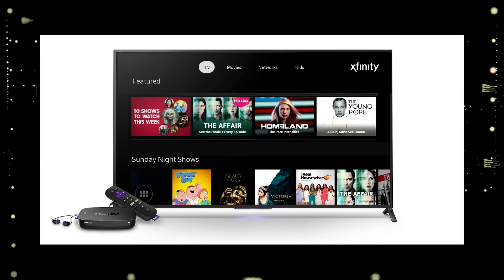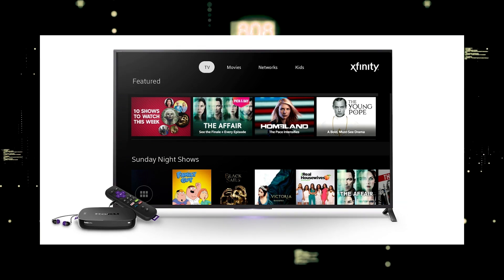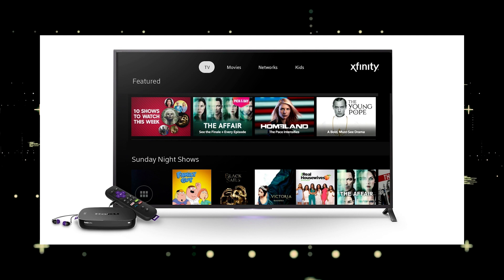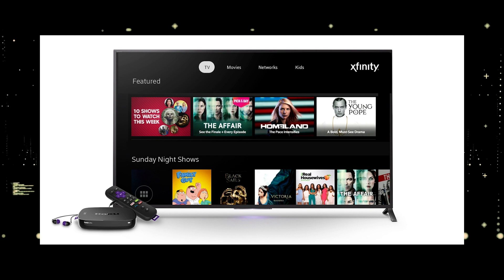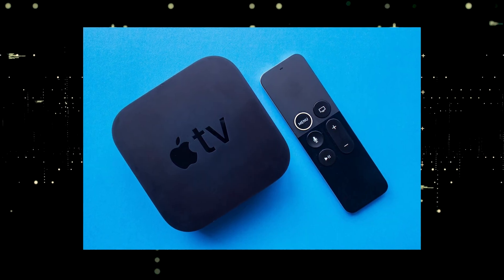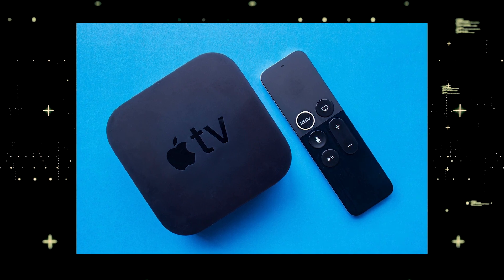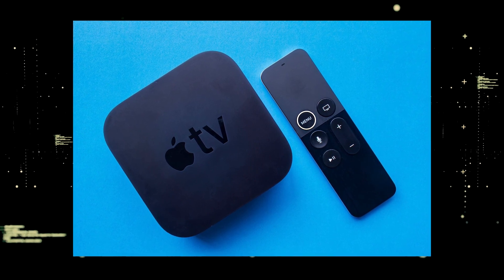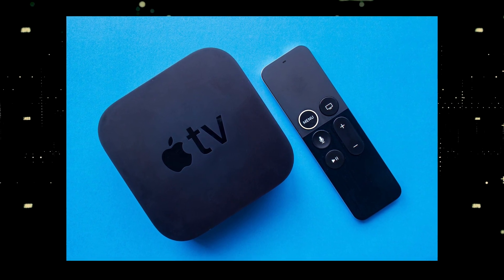How To Get Xfinity Stream App on ANY ANDROID TV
This video will show you how to get the Xfinity stream app on any ANDROID TV.

Use one of these to get the Xfinity on your TV:
Get a new Fire TV Stick here: